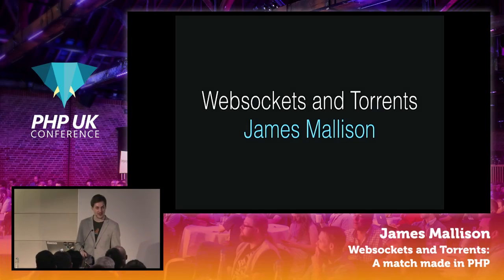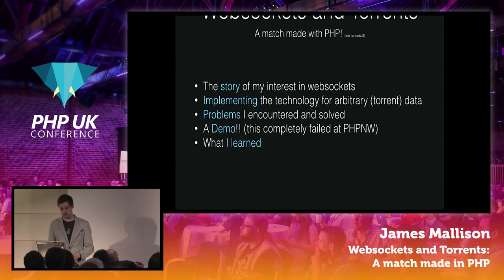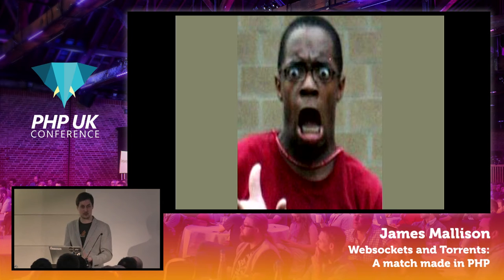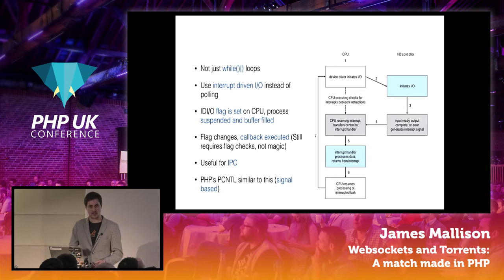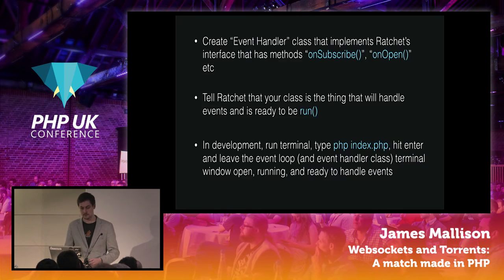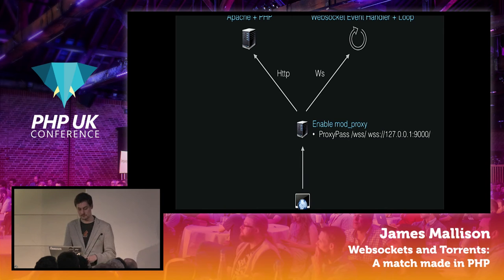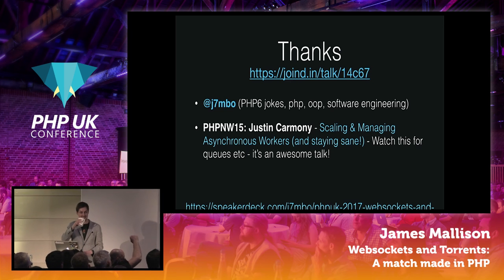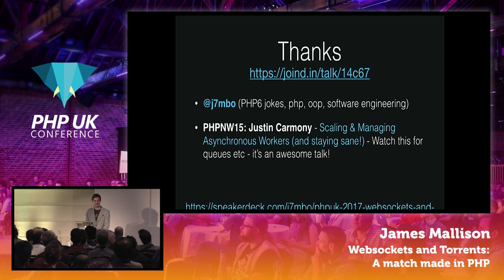PHP UK Conference 2017 - James Mallison - Websockets and Torrents: A match made in PHP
Websockets are a technology allowing bi-directional communication between the server and the client and are not often the topic of focus when it comes to writing standard web applications due to their architectural complexity and learning curve required. This talk is the story of my first real project involving sending torrent data from the server to the browser so I could build my own Torrent Web GUI. What is an event loop? How does it work? How about authentication when using both HTTP and Websocket requests? How do I make my code non-blocking? These are some of the topics covered from both a theoretical and a practical standpoint. I also talk about security and privacy and how not to get caught when setting up a server designed solely for streaming Ubuntu downloads.